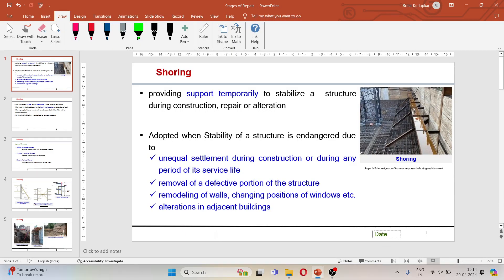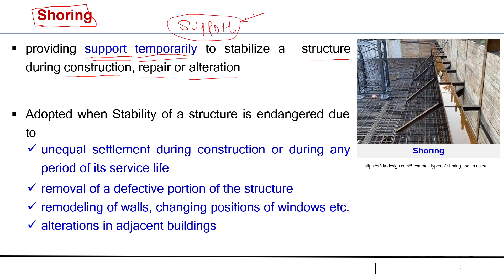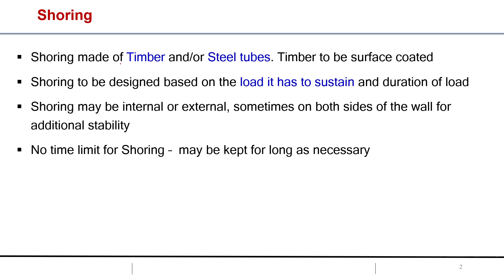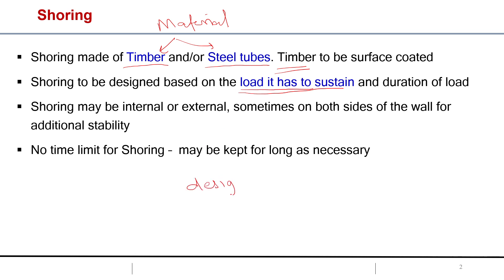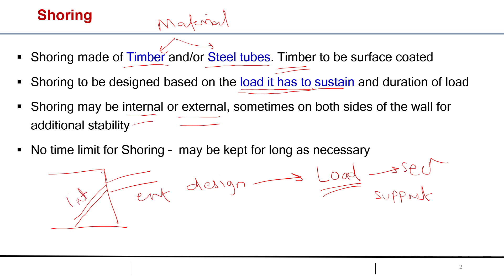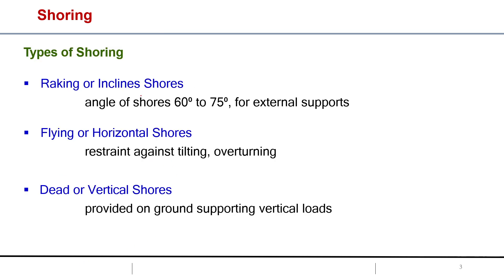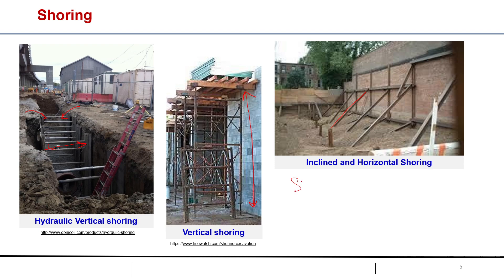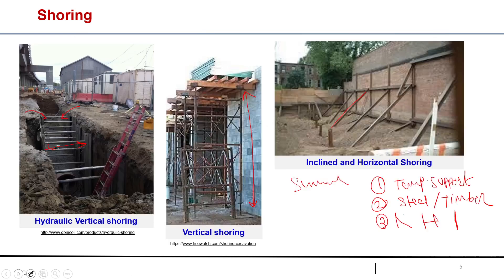What is shoring Types of Shoring | Raking Shores | Flying shores | Dead shores | Construction repair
In today's video, we're focusing on a crucial aspect of construction: shoring. Whether you're a seasoned professional or just starting out in the construction industry, understanding the ins and outs of shoring is essential for ensuring safety on the job site.

Shoring plays a pivotal role in supporting structures during construction or renovation projects. It provides temporary support to prevent collapses and ensure stability, especially in situations where excavation or demolition work is underway. In this comprehensive guide, we'll explore the various types of shoring systems, their applications, and best practices for implementing them effectively.

Implementing Shoring Safely:
While shoring systems provide critical support during construction, it's essential to prioritize safety at all times. Here are some key considerations for implementing shoring safely:

Conduct thorough site assessments and soil analyses to determine the appropriate shoring system for the specific conditions.
Ensure proper installation and bracing of shoring components according to manufacturer guidelines and engineering specifications.
Regularly inspect shoring systems for signs of damage, movement, or instability, and address any issues promptly.
Provide comprehensive training for workers involved in shoring activities, emphasizing proper procedures, hazard recognition, and emergency response protocols.
Maintain clear communication and coordination among all stakeholders, including contractors, engineers, and on-site personnel, to ensure the safe execution of shoring operations